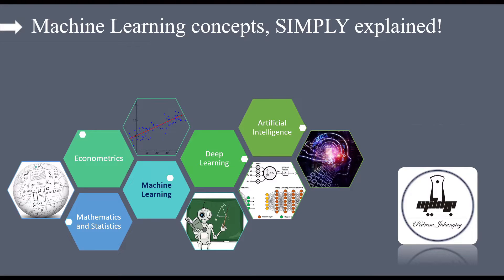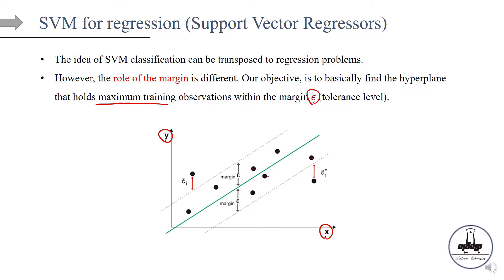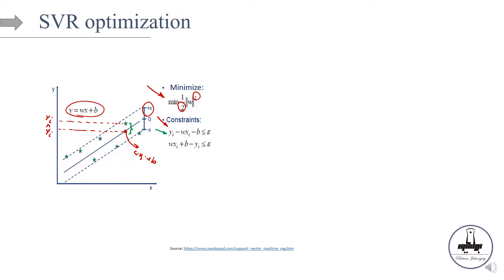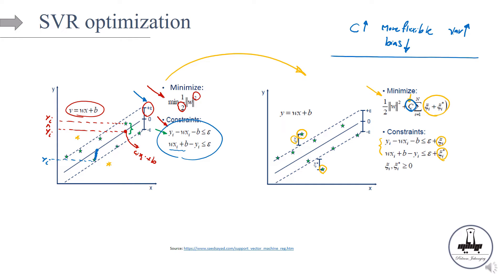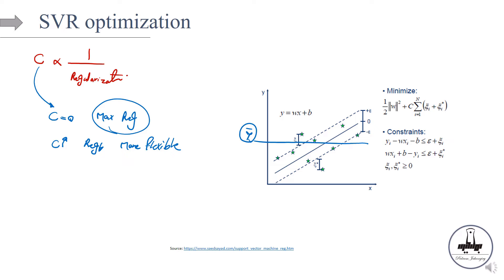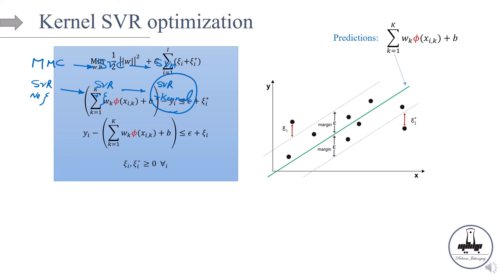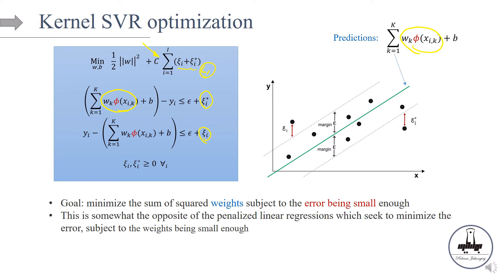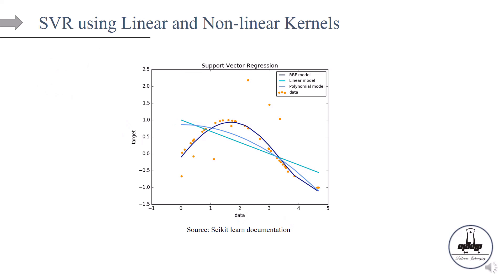Part 26-Support Vector Machines Regression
Chapters:
0:00 The big picture
1:30 The roadmap
2:01 Support Vector Regressors (main idea)
3:23 SVR optimization problem
11:07 Kernel SVR
15:49 SVR examples

Cheers,
Pedram